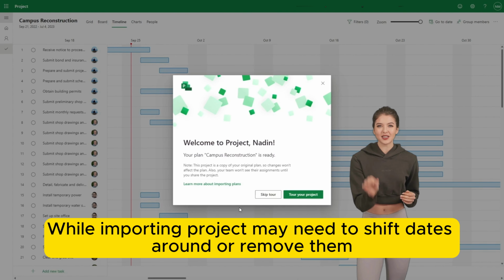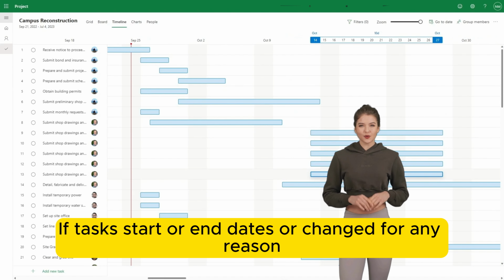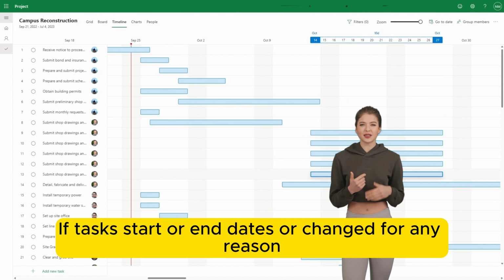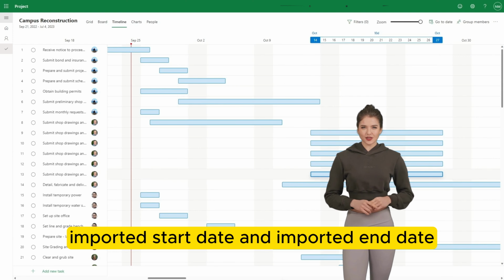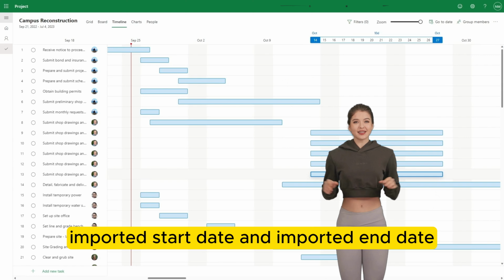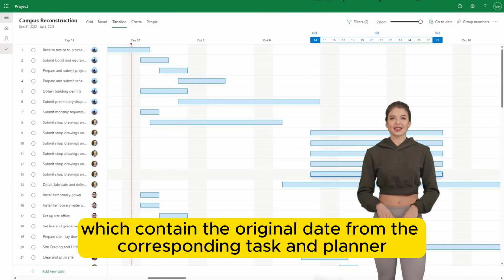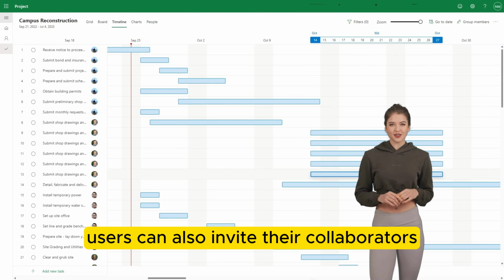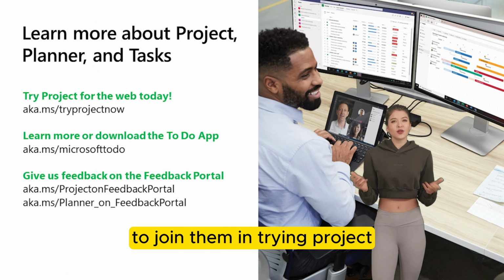Bring your Planner data into Project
Learn how to import planner data into your project in just seconds! This tutorial will show you a quick and easy way to transfer your planner data into your project, saving you time and increasing your productivity. With this method, you'll be able to focus on getting work done instead of wasting time on data entry. Importing planner data has never been easier!